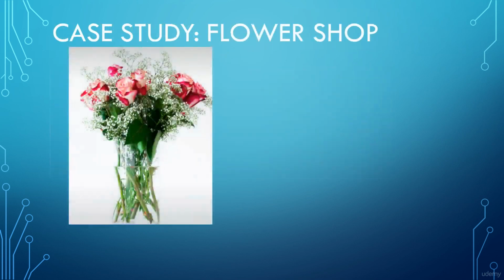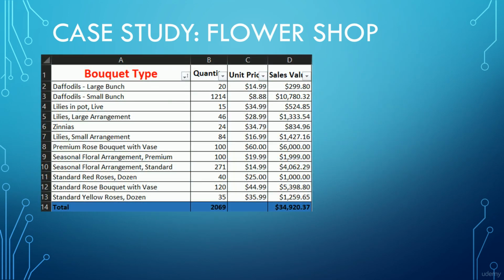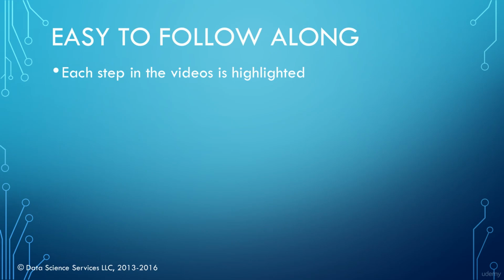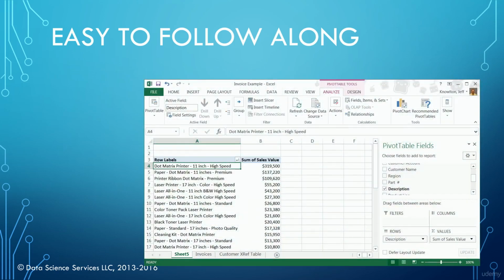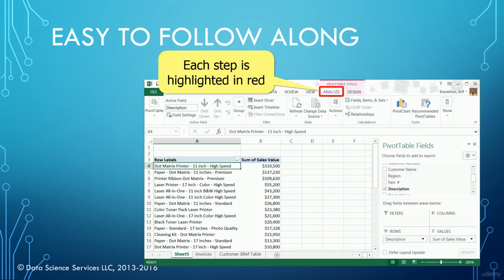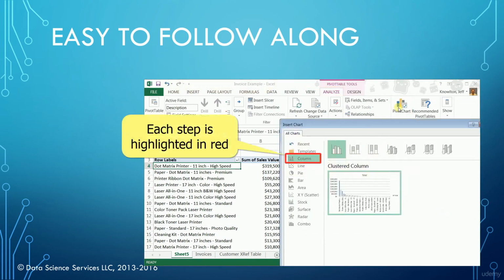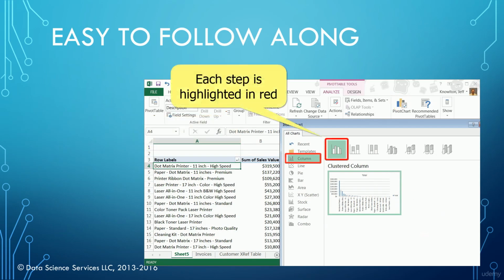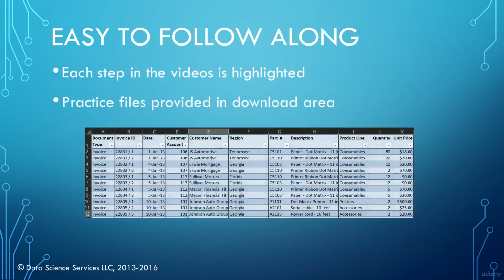Excel Quick Course - 1 What's a QuickStart Course